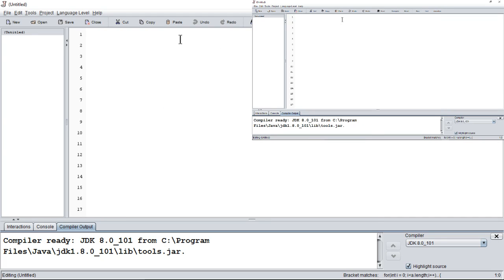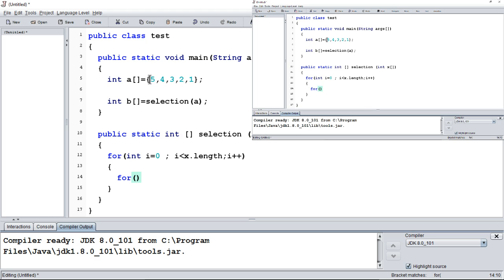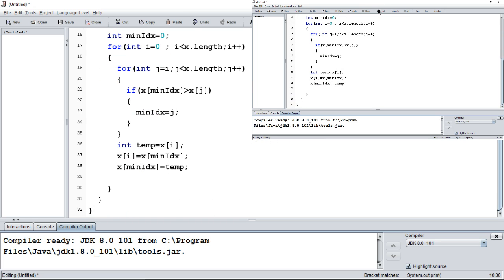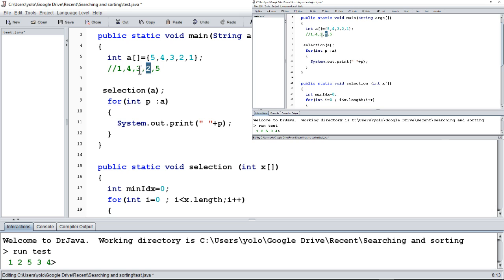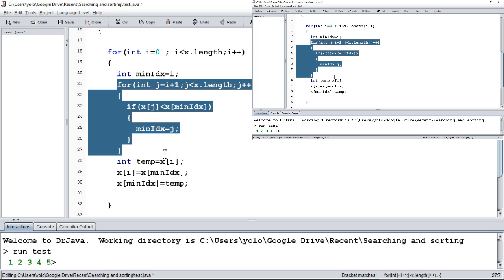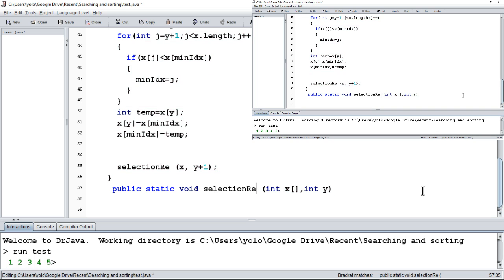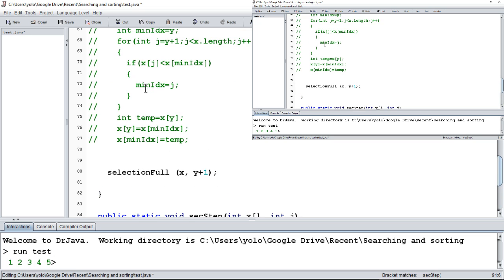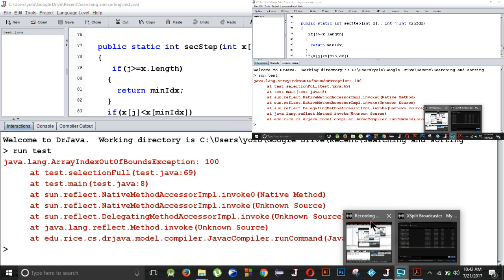Selection Sorting (Using loops and also recursively ) Java Tutorial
in this video i showed how to do selection sorting using loops and also recursively.